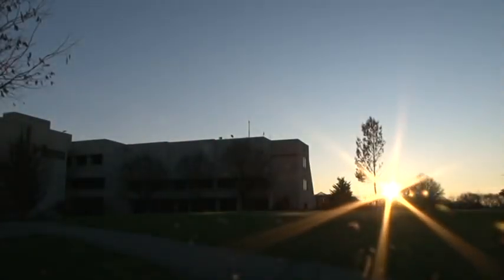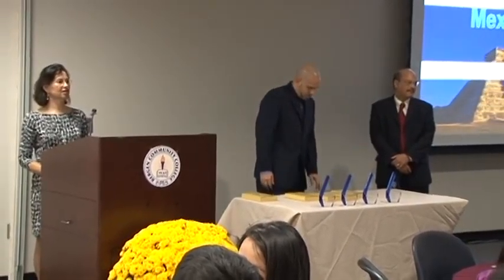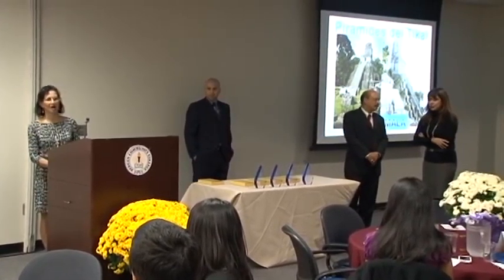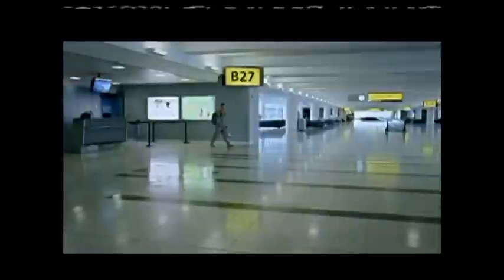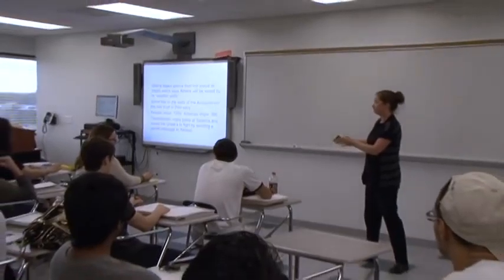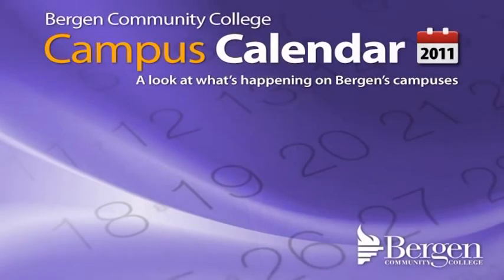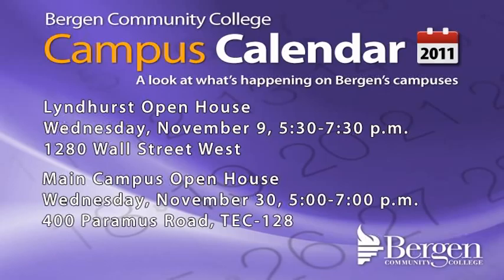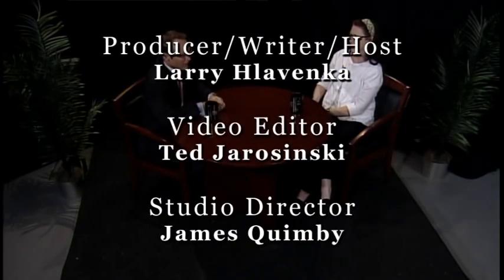Studio Bergen - Season 1, Episode 2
Studio Bergen -- Bergen Community College's news magazine show -- will put viewers in the classroom and on campus at the state's largest community college.

This high-energy monthly show features news from the College, interviews with faculty, staff and students and an inside look at special projects and activities taking place at Bergen.